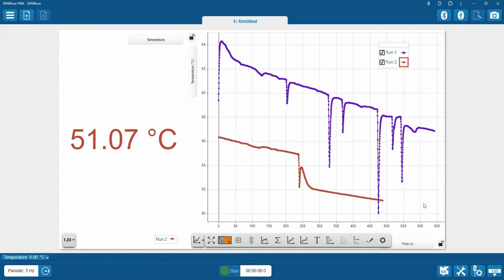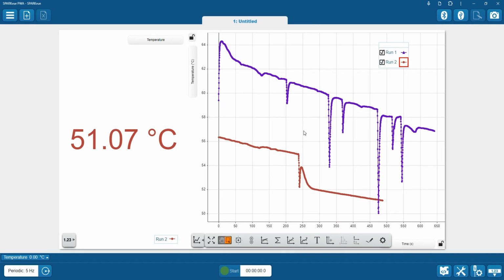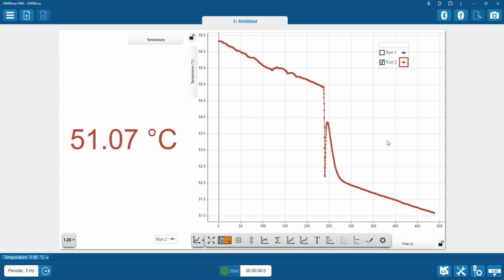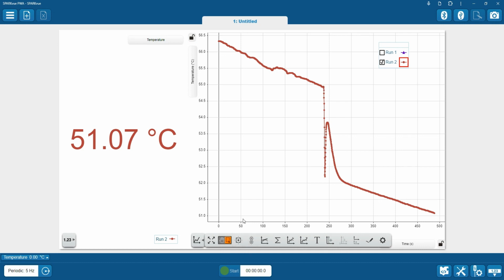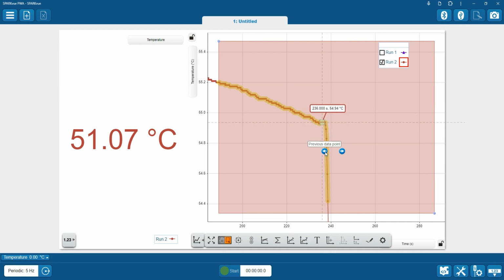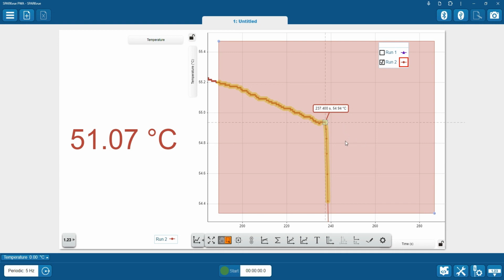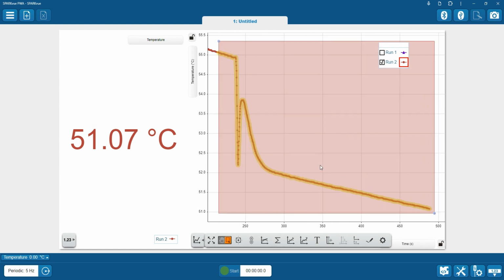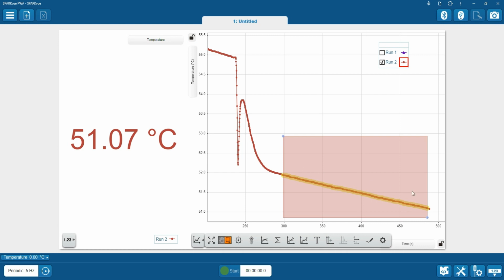PHYS-2100 Measuring the Change in Temperature in a Calorimeter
This video will demonstrate how to use the SPARKvue data analysis tools to measure the change in temperature of a calorimeter water bath.